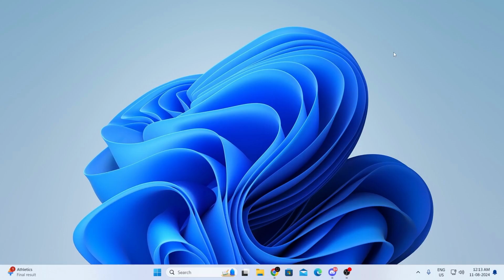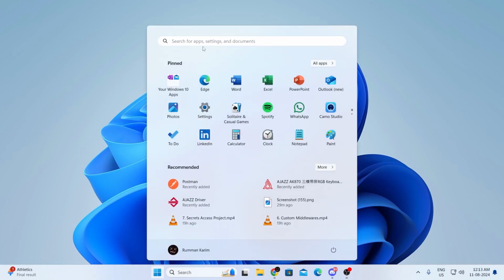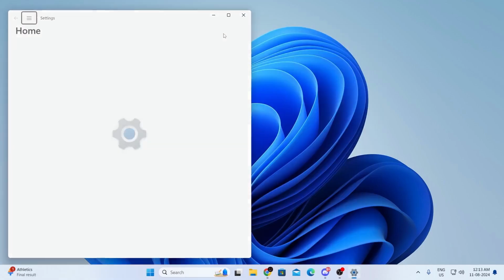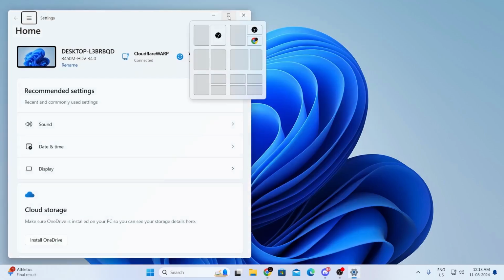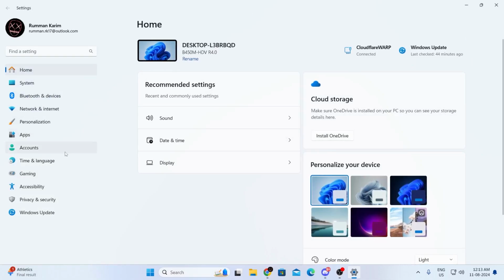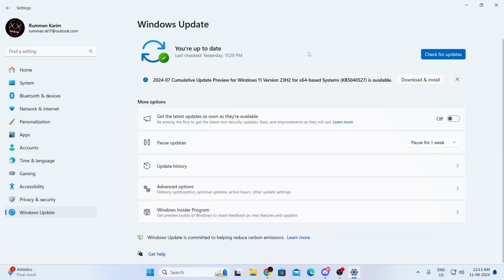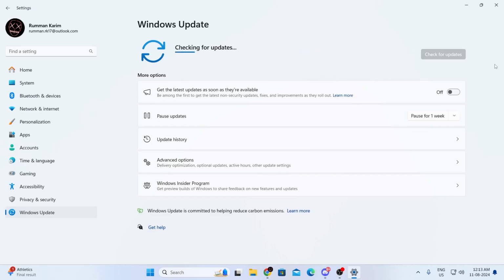How To Get Windows 11 23H2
A quick tutorial on, how to get Windows 11 23H2.